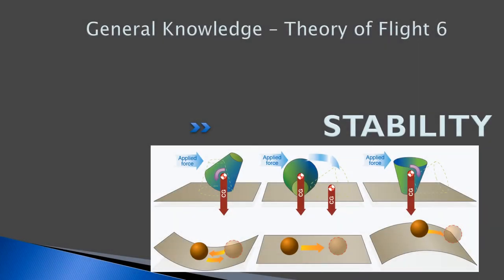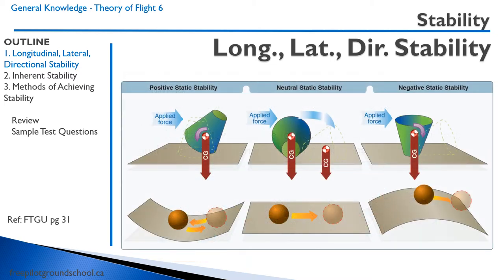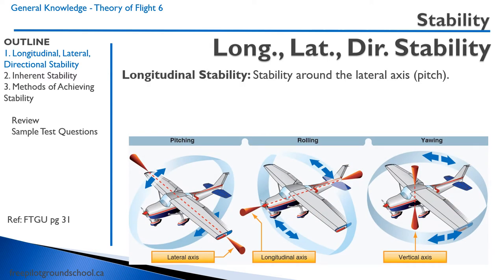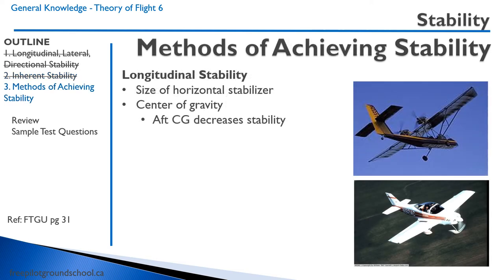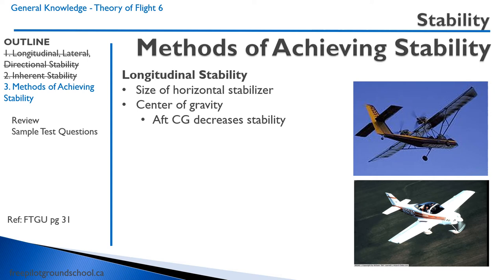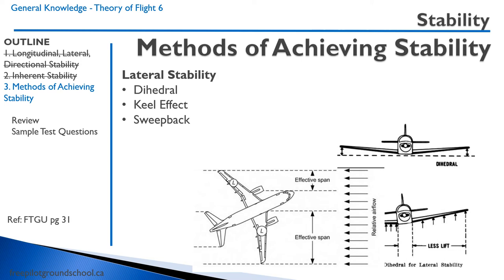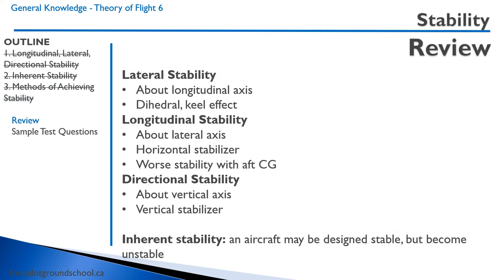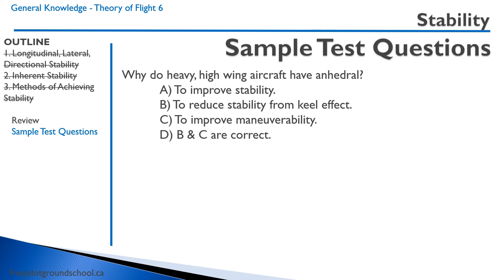Theory of Flight 6 - Stability